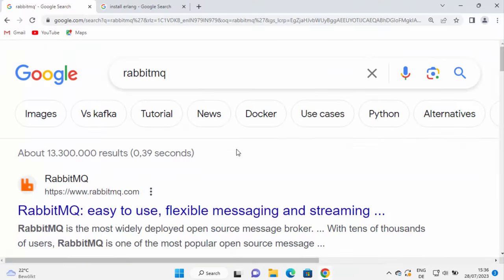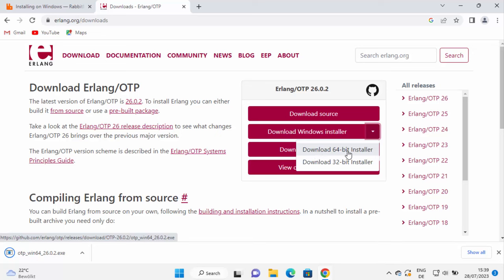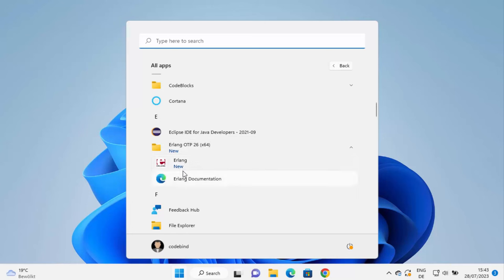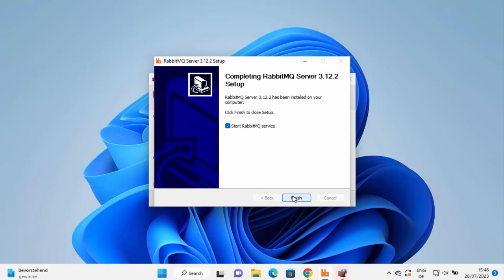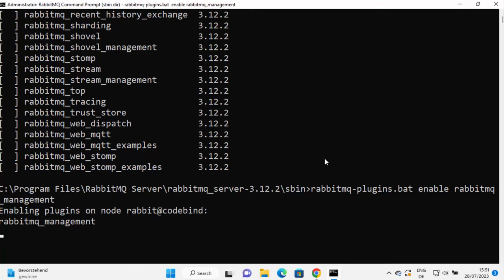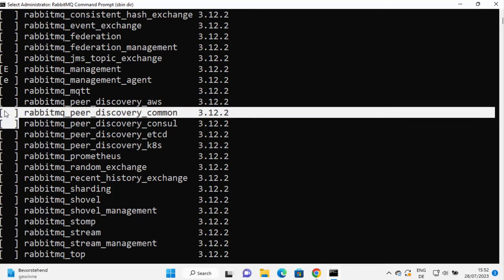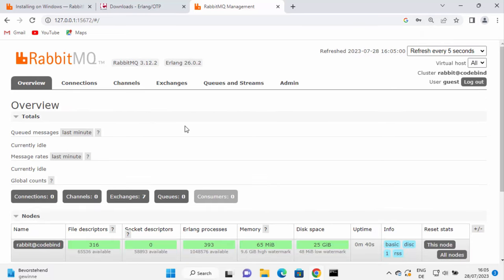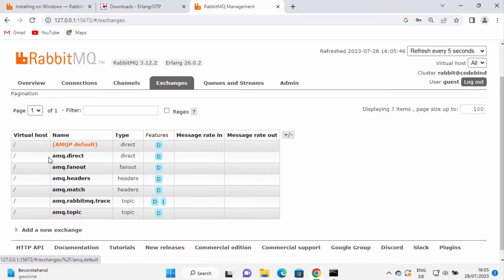How To Install and Start Using RabbitMQ on Windows 11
In this tutorial, you will learn how to install RabbitMQ on Windows 11 and start using it for message queueing and communication between applications.

Key Steps Covered in this Tutorial:

1. Download RabbitMQ Installer: Go to the official RabbitMQ and download the Windows installer suitable for your system architecture (32-bit or 64-bit).

2. Run Installer: Once the installer is downloaded, double-click on it to run the installation wizard.

3. Install RabbitMQ: Follow the installation wizard steps to install RabbitMQ on your Windows 11 system. You can choose the installation directory and other configurations during the process.

4. Start RabbitMQ Service: After the installation is complete, open the Windows Services Manager by searching for "Services" in the Start menu. Find the "RabbitMQ" service in the list, right-click on it, and select "Start" to start the RabbitMQ service.

5. Access RabbitMQ Management Interface: Open your web browser and go This will take you to the RabbitMQ Management Interface.

6. Log in: Log in to the RabbitMQ Management Interface using the default credentials (username: "guest" and password: "guest"). It is essential to change the default password for security reasons.

7. Create Queues and Exchanges: In the RabbitMQ Management Interface, you can create queues, exchanges, and bindings to facilitate communication between applications.

By following these steps, you will successfully install RabbitMQ on Windows 11 and start using it for message queueing and communication between applications.

Note: RabbitMQ is a powerful messaging platform that facilitates communication and data exchange between applications. The steps provided in this tutorial are based on RabbitMQ functionality and the Windows 11 operating system at the time of creation, and the interface may evolve with future updates. Always refer to official RabbitMQ documentation for the most accurate and up-to-date information. Start using RabbitMQ on Windows 11 for seamless communication between your applications! Happy messaging!